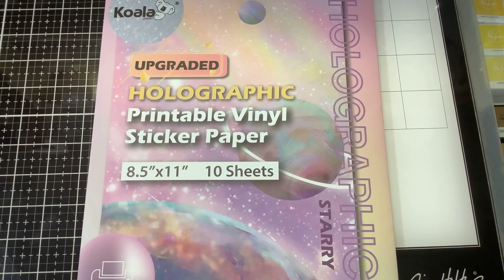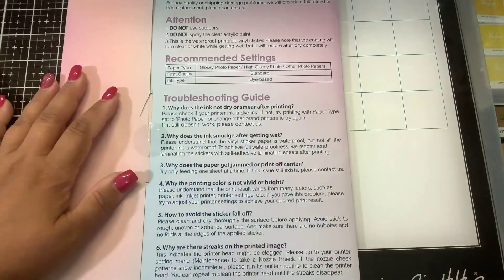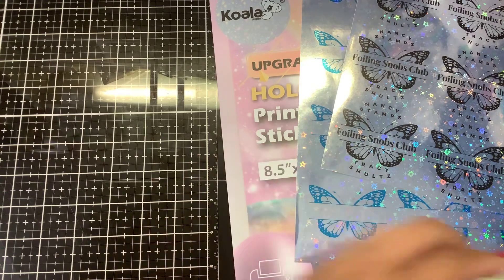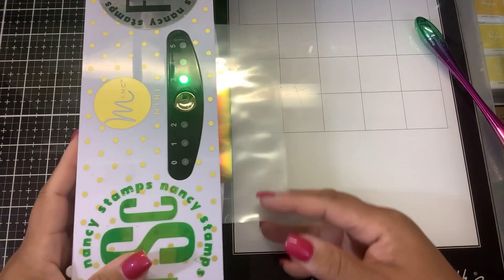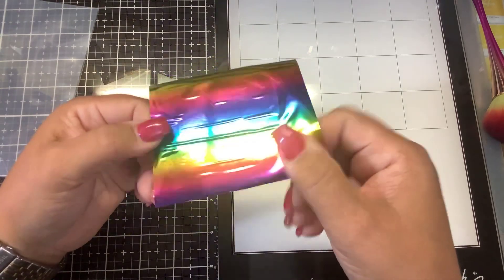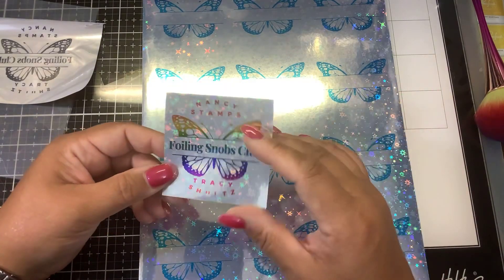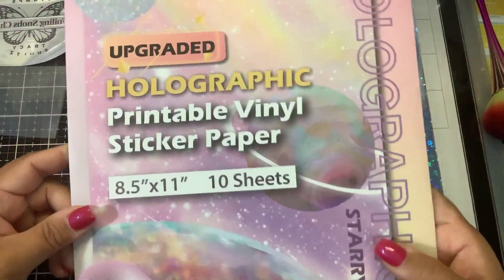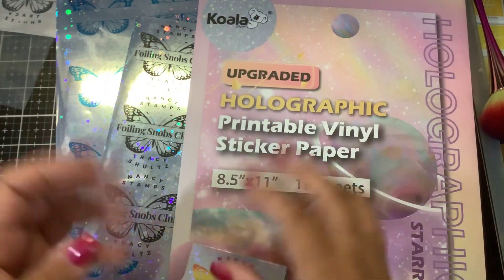Holographic waterproof printable sticker paper by Koala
Koala brand holographic Starry printable sticker paper